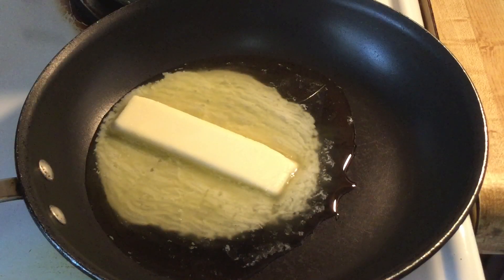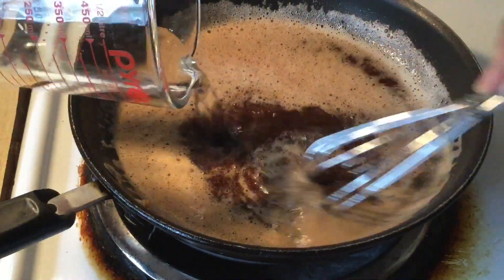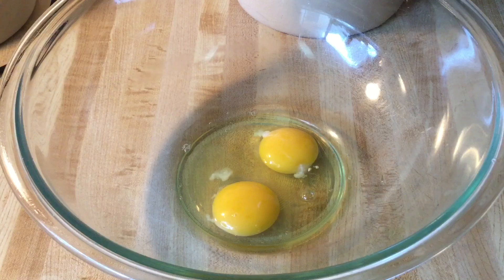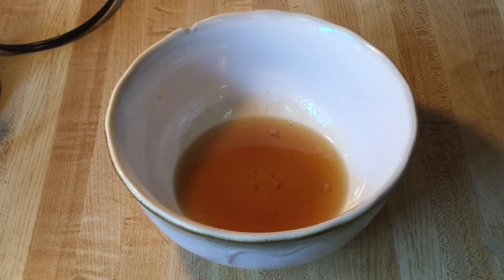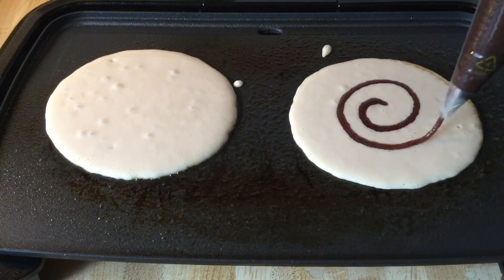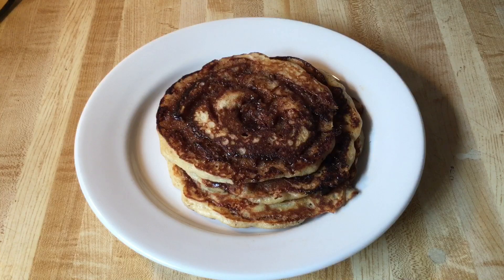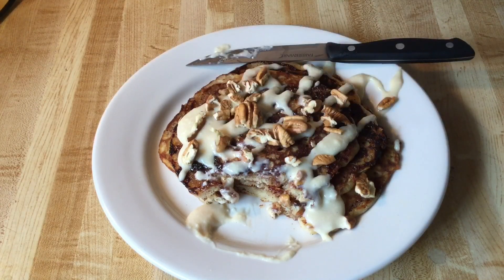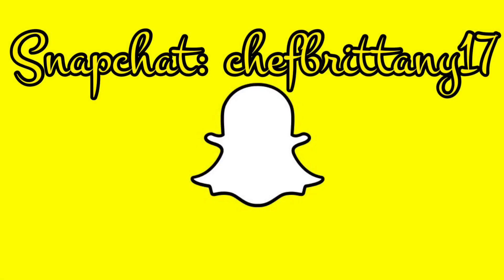Ep. 410: Cinnamon Roll Pancakes | Cinnamon Bun Pancakes Recipe 🥞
Hello and Happy THANKSGIVING my Friends, Welcome to my Southern Kitchen!!

Hope all of you are doing well, staying Safe and Healthy!!

Are you a big fan of Cinnamon Rolls? Well today I am making an Amazing Breakfast Recipe that is perfect for the Fall Season and great for Thanksgiving Brunch, Cinnamon Roll Pancakes!!

Light, Fluffy, and full of Cinnamon Roll Goodness topped with a homemade Maple Cream Cheese Glaze that is the Bomb dot com Yummy!! It will remind you of eating a Cinnamon Roll once you bite into it, everyone will love and enjoy these!!

Cinnamon Swirl

1/2 cup (1 stick) unsalted butter
1/2 cup packed light brown sugar
2 tsp ground cinnamon
1/4 cup water
2 tbsp evaporated milk

Maple Cream Cheese Glaze

3 oz cream cheese or cream cheese spread, softened and cut into cubes
1/4 cup pure maple syrup

Pancakes

Dry Ingredients

1 1/2 cups self rising or all purpose flour
3 tbsp white sugar
1/2 tsp baking soda
1 tsp baking powder (if using all purpose flour)
3/4 tsp salt (if using all purpose flour)

Wet Ingredients

2 extra large or jumbo eggs, room temperature
3 tbsp unsalted butter, melted
1 1/2 cups evaporated milk
1 tsp pure vanilla extract

1/2 cup chopped pecans, optional

For the Maple Cream Cheese Glaze

In a small bowl, add the cream cheese; heat the maple butter in the microwave for about 15-20 seconds then pour it on top of the cream cheese. Whisk vigorously until smooth, set aside and keep warm.

For the Cinnamon Swirl

In a large skillet or medium saucepan over medium-low heat, add and melt the butter until light golden brown. Add and whisk in the brown sugar and cinnamon; whisk continuously so the brown sugar and cinnamon doesn’t clump. Whisk in the water and bring to a simmer, whisking until the mixture smooths out and simmer until slightly thickened for about 2 minutes. Transfer into a bowl and let it cool (it will thicken). Then pour the mixture into a piping bag with a small tip. Set aside.

For the Pancakes

In a medium bowl, add flour, sugar, baking soda, (baking powder and salt, if using); whisk or sift together until well combined; set aside.

In a large bowl, add eggs and whisk together. Then add in the evaporated milk, melted butter, and vanilla into the eggs and whisk until well incorporated. Slowly add the flour mixture into the wet mixture and whisk until well combined.

Heat a griddle or large nonstick pan over medium to medium-low heat and spray with cooking spray or brush with some melted cheese. Ladle about 1/4 or 1/3 cup of the batter into the griddle and spread to make a 4-inch circle. When the pancakes just begun to form bubbles on top, pipe the cinnamon swirl filling, starting in the center of the pancakes and squeeze the filling on top in a swirl. Cook the pancakes until you don’t see any bubbles (about 2-3 minutes) and light golden brown. Flip onto the other side and continue cooking for the same 2-3 minutes. Flip it to the reverse side and cook for 1 minute. Place pancakes onto a platter. Serve and drizzle with the maple cream cheese glaze, add chopped pecans on top (if desired) and enjoy!

Previous Video